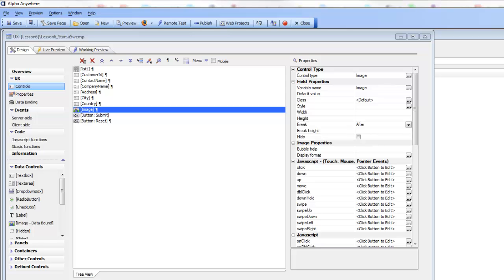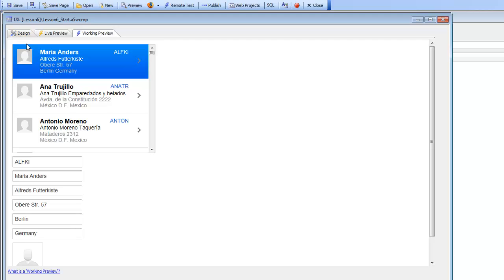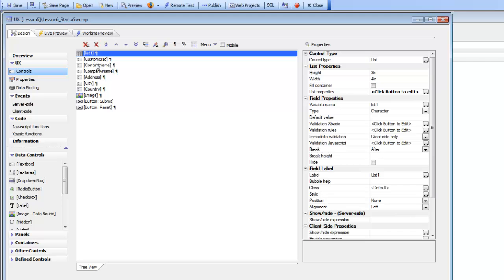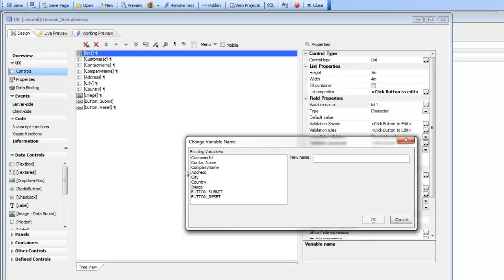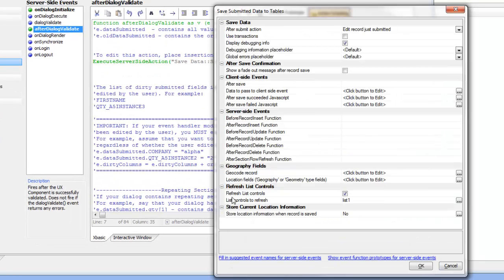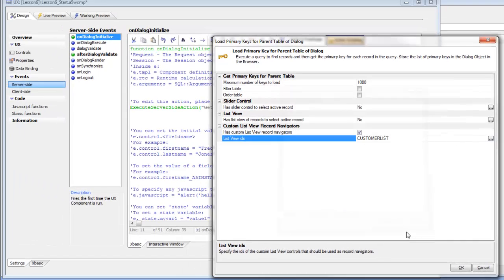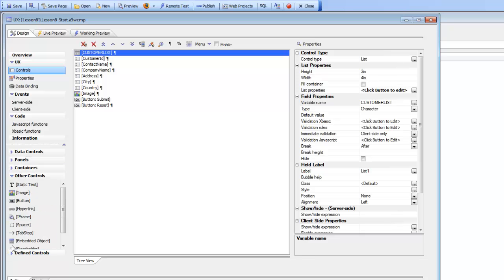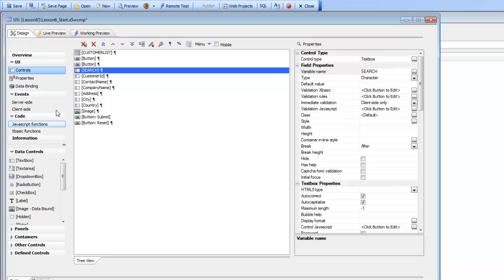AA UX BSMA Lesson 6 Part 1 - Searching the Customer Table - Adding a 'Keyword' Search Feature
In lesson 1 we added a List control to the UX component to show the customers from the Customers table in Northwind. The List shows all of the customers. In a real application with many hundreds, thousands, or even millions of records, it is essential to be able to search for particular customers.
In this lesson we show how you can add a 'keyword' search feature to find particular records.
NOTE: Alpha Anywhere allows you to create two kinds of searches - 'keyword searches', where multiple fields in the table are searched - for example search for the string 'smith' in the Lastname, City and Address fields. Or, 'explicit' searches, where you specify explicit search values for different fields - for example, search for records where Lastname is 'smith' and City is 'London' and Country is 'UK'. .